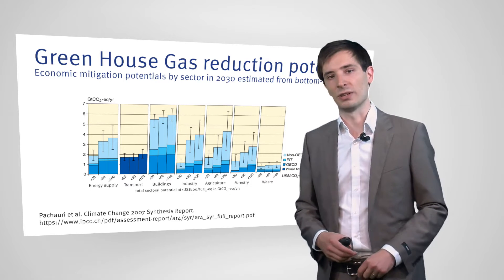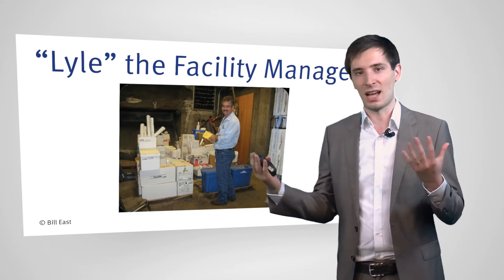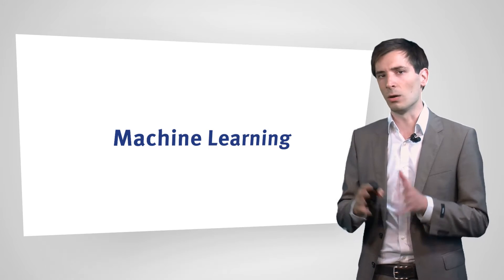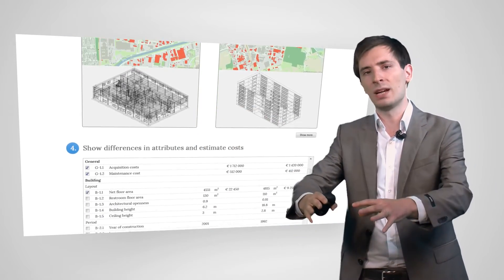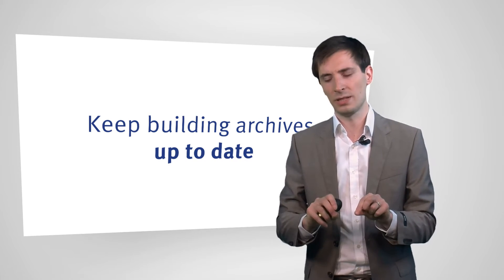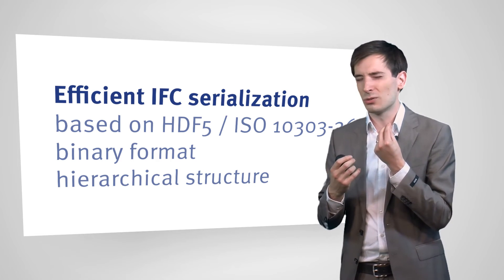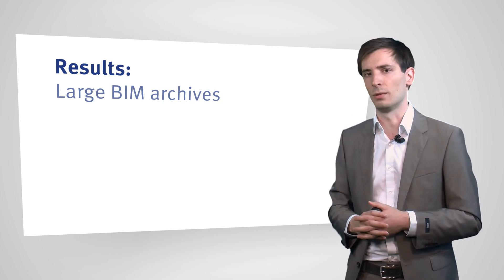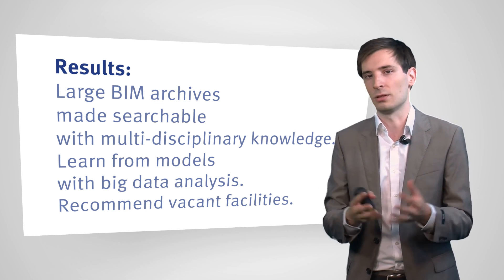PhD research project Thomas Krijnen: Semantic Building Archives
In this video Thomas discusses recent research outcomes on Building Information Modelling for the purpose of sustaining rich detailed knowledge on our buildings throughout the entire life cycle. BIM models are enriched with point clouds to guarantee that models are up to date and geometrically accurate. Machine learning is used to analyse building models. A containerized, binary and hierarchical serialization format is presented to make models efficiently searchable.

Assessing Implicit Knowledge in BIM Models with Machine Learning

Combining GIS and BIM for facility reuse: A profiling approach